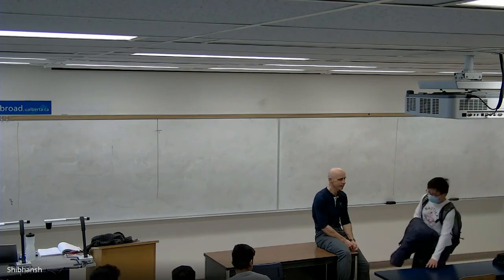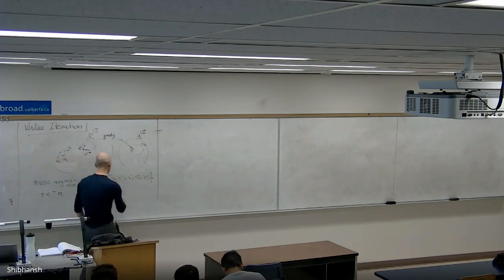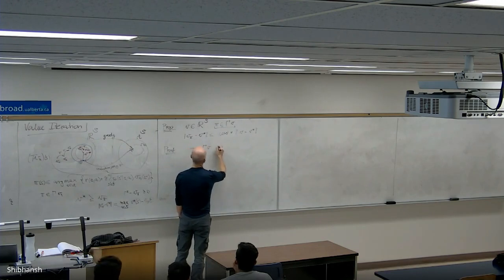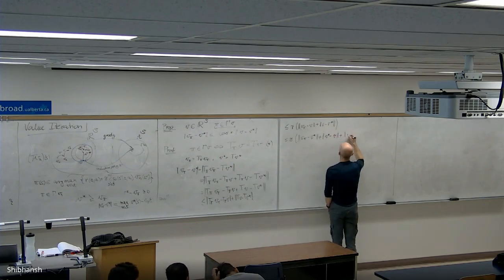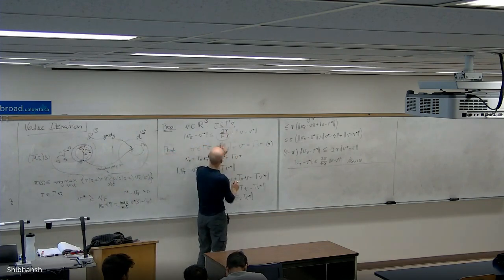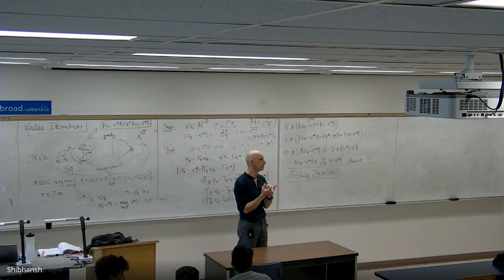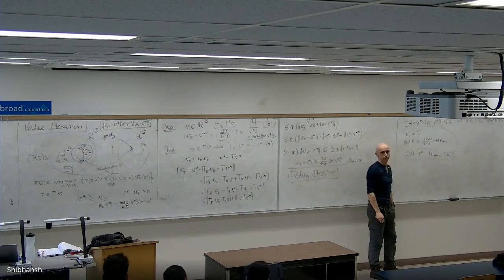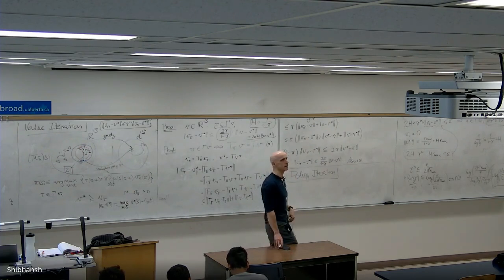Dynamic Programming, Part 5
CMPUT 365, 8 Feb 2023, at the University of Alberta